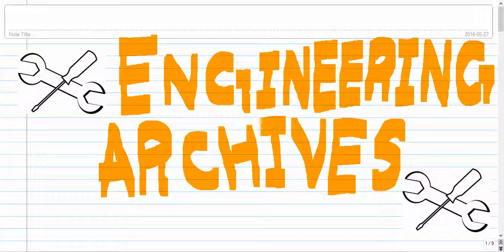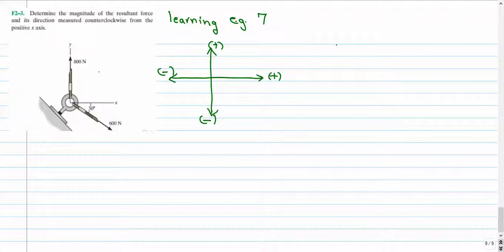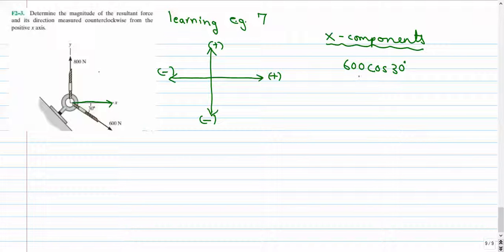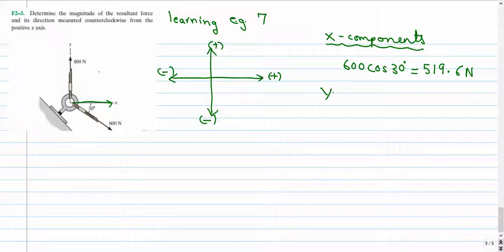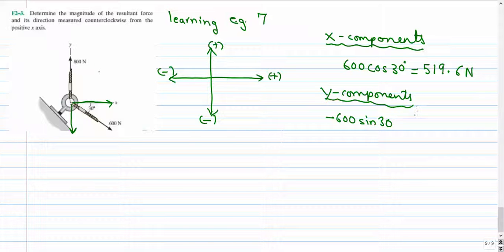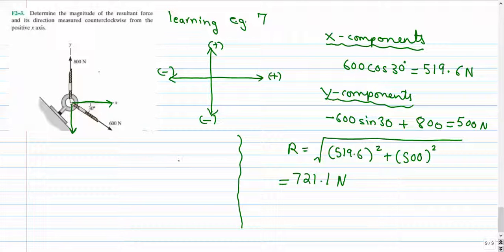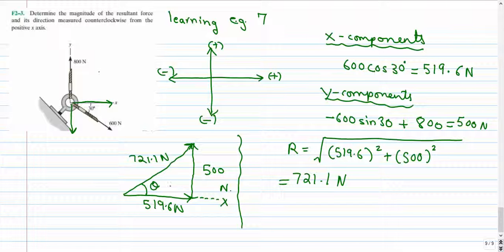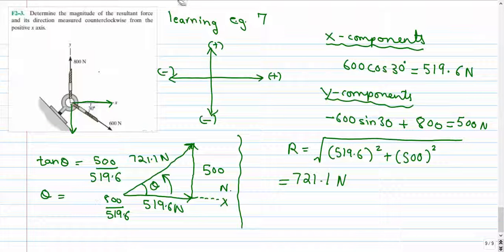Vector addition learning example 7